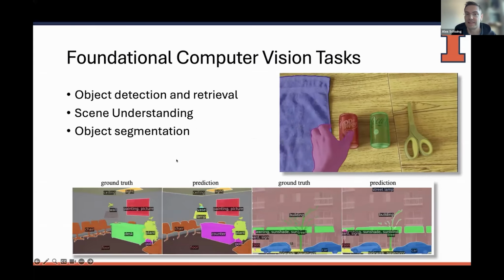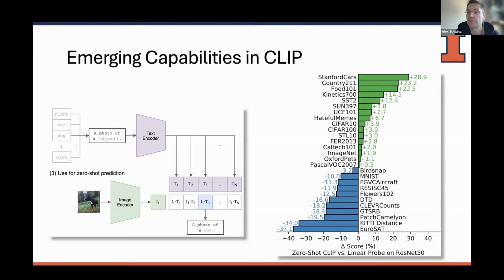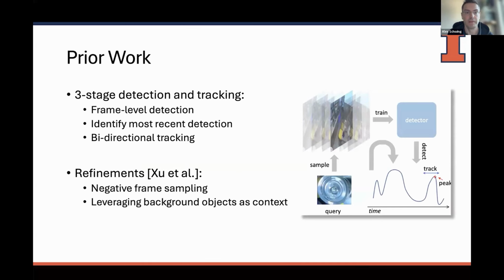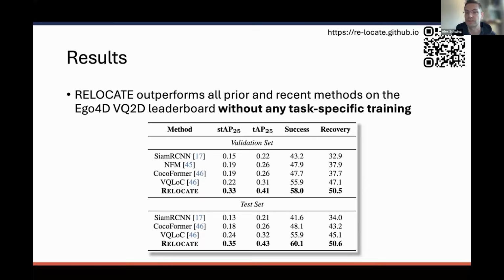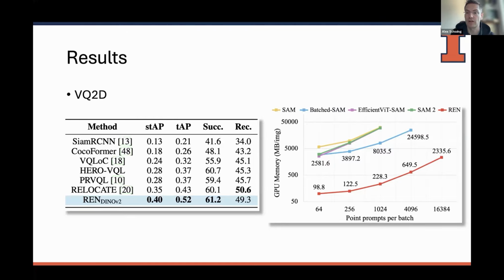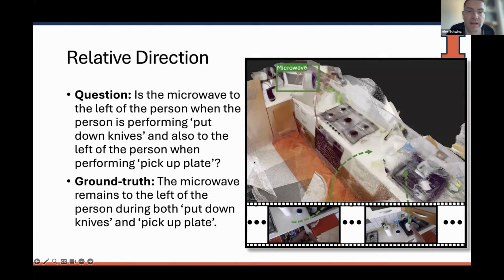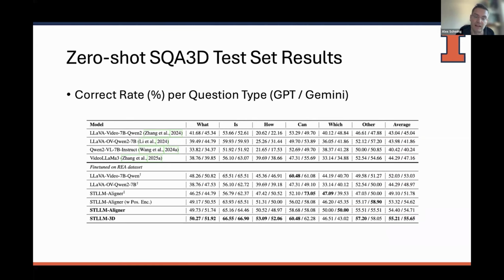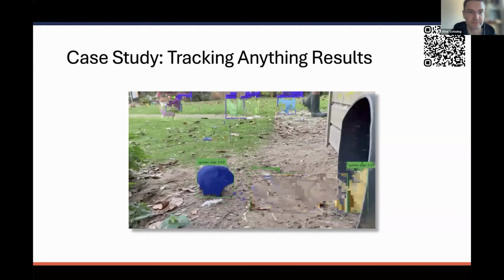Foundation Models for Visual AI in Agriculture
Foundation models have enabled a new way to address tasks, by benefitting from emerging capabilities in a zero-shot manner. In this talk I will discuss recent research on enabling visual AI in a zero-shot manner and via fine-tuning. Specifically, I will discuss joint work on RELOCATE, a simple training-free baseline designed to perform the challenging task of visual query localization in long videos.

To eliminate the need for task-specific training and efficiently handle long videos, RELOCATE leverages a region-based representation derived from pretrained vision models. I will also discuss joint work on enabling multi-modal large language models (MLLMs) to correctly answer prompts that require a holistic spatio-temporal understanding: MLLMs struggle to answer prompts that refer to 1) the entirety of an environment that an agent equipped with an MLLM can operate in; and simultaneously also refer to 2) recent actions that just happened and are encoded in a video clip.

However, such a holistic spatio-temporal understanding is important for agents operating in the real world. Our solution involves development of a dedicated data collection pipeline and fine-tuning of an MLLM equipped with projectors to improve both spatial understanding of an environment and temporal understanding of recent observations.

Resources:

Paper: RELOCATE: A Simple Training-Free Baseline for Visual Query Localization Using Region-Based Representations

Alex Schwing is an Associate Professor at the University of Illinois at Urbana-Champaign working with talented students on artificial intelligence, generative AI, and computer vision topics. He received his B.S. and diploma in Electrical Engineering and Information Technology from the Technical University of Munich in 2006 and 2008 respectively, and obtained a PhD in Computer Science from ETH Zurich in 2014. Afterwards he joined University of Toronto as a postdoctoral fellow until 2016. His research interests are in the area of artificial intelligence, generative AI, and computer vision, where he has co-authored numerous papers on topics in scene understanding, inference and learning algorithms, deep learning, image and language processing, and generative modeling. His PhD thesis was awarded an ETH medal and his team’s research was awarded an NSF CAREER award.

00:00 - Intro
00:27 - Real-World Anomaly Detection in Agriculture
01:05 - Speaker Background and Mission
01:47 - Defining Anomaly Detection Beyond the Lab
02:46 - Agricultural Anomalies: Point, Contextual, and Collective
03:42 - Common Methods in Visual Anomaly Detection
04:54 - Anomaly Detection vs Classification
05:40 - Challenges of Agricultural Datasets
06:44 - Opportunities for Anomaly Detection in Agriculture
07:06 - Limitations of Traditional Assumptions
07:39 - Introducing the PaDiM Algorithm
08:42 - Why Manufacturing is Easier Than Agriculture
09:27 - Coffee Leaf Datasets: Robusta and JMU-Ben
10:50 - Anomaly Detection with Unsupervised Training
11:48 - Challenges with Background Noise in Detection
12:56 - Preprocessing vs Tiling for Better Results
13:23 - Overview of FiftyOne Platform
14:25 - FiftyOne for Data-Centric AI
15:14 - FiftyOne Brain: Embedding-Based Data Insights
15:53 - SDK and GUI: Full Flexibility
16:39 - Segment Anything Model and Patch Extraction
17:47 - Exploring and Cleaning Datasets with Embeddings
18:33 - Model Zoo and Pretrained Integration
19:26 - Tuning Segmentation Results with Filters
20:08 - Running Anomaly Detection with Anomalib and FiftyOne
21:00 - Limitations of Full-Image Detection
21:51 - Tiling Images for Simpler Detection
22:19 - Significant Accuracy Improvement from Tiling
22:44 - Interactive Model Evaluation in FiftyOne
23:14 - Outdoor Imaging Challenges in Agriculture
23:45 - Strengths of Unsupervised Learning for Limited Annotations
24:13 - Data-Centric AI vs Model-Centric AI
24:52 - FiftyOne’s Role in the ML Production Pipeline
25:37 - Benefits of Using FiftyOne
26:14 - Getting Started and Community Resources
26:47 - Upcoming Events and In-Person Meetups
27:21 - Closing Thanks